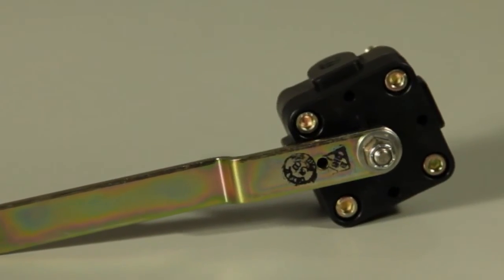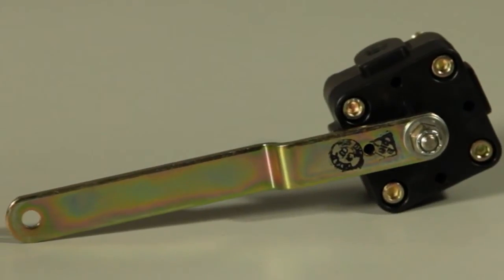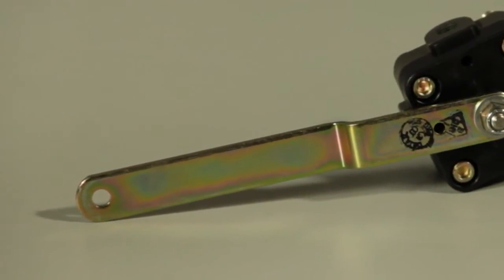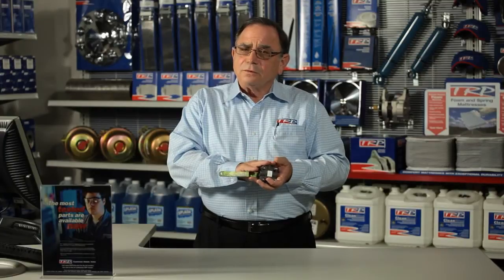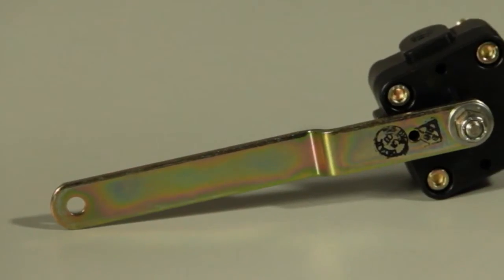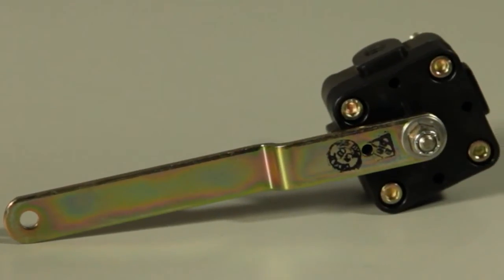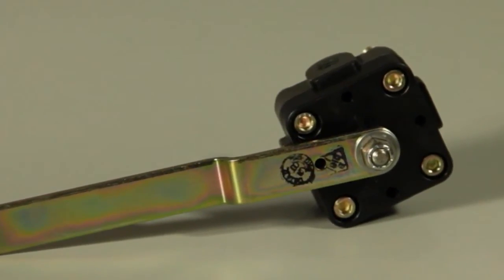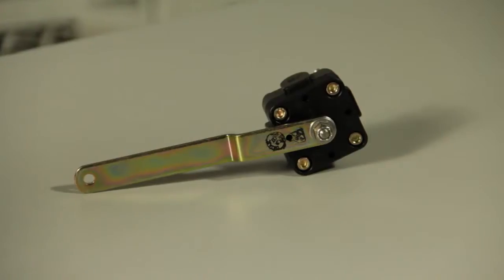Buster's Blog - TRP® Height Control Valves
TRP Height Control Valves keep it simple with minimal re-plumbing, and no routing for easy bolt-on installation. A high air flow dual port design creates a faster ride height response, keeping you in control on uneven roads.